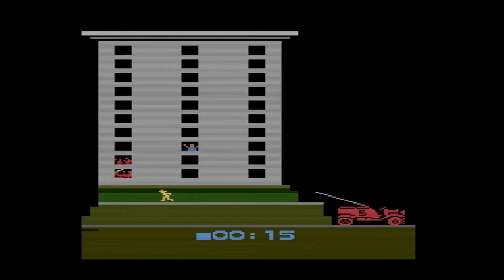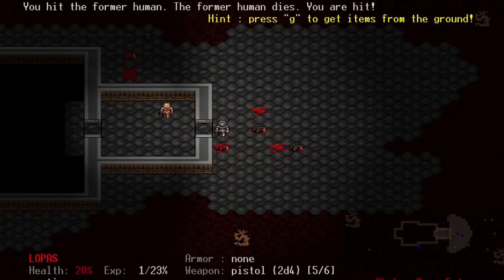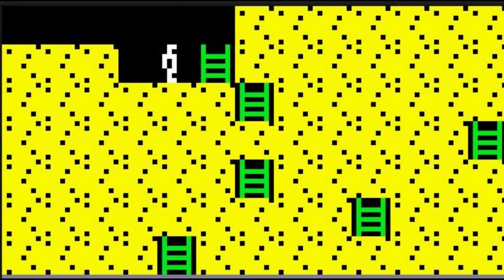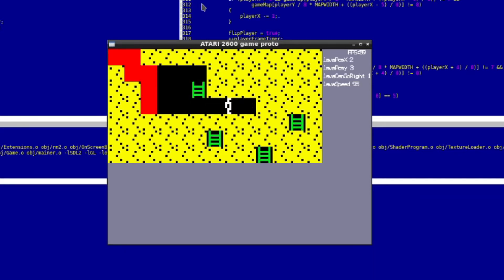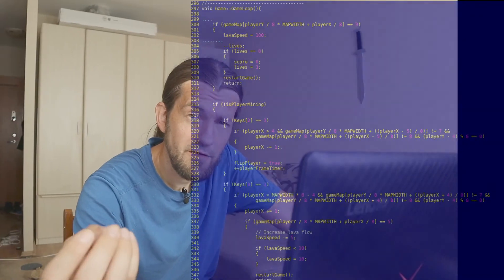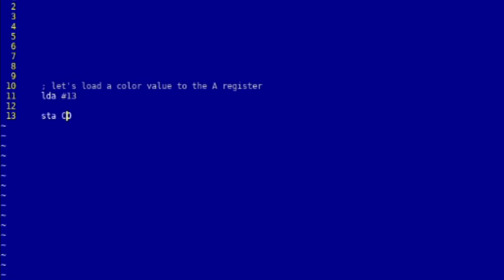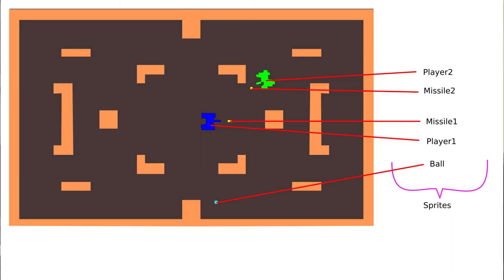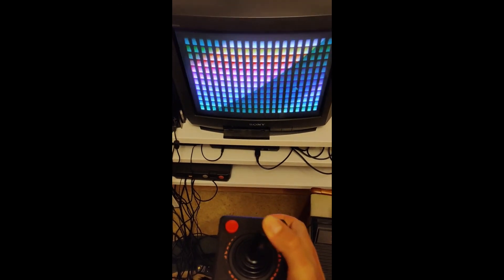How I tried to make ATARI 2600 game (part1?)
I tried to tell why it's worth it to make a game for Atari 2600 and how the system works. You will see some first progress that I made with my game.